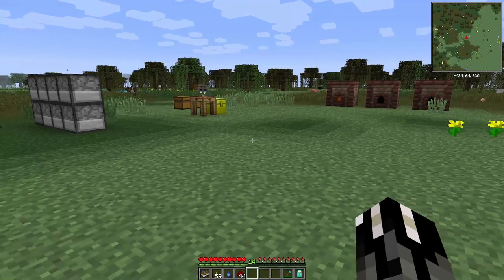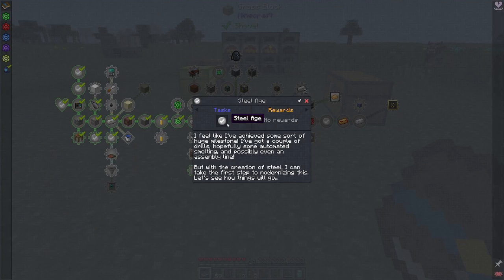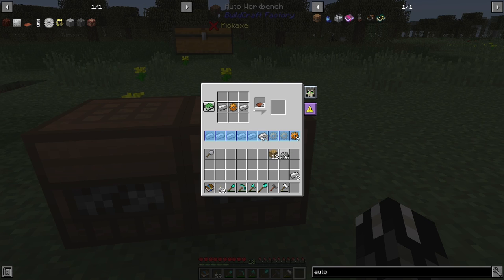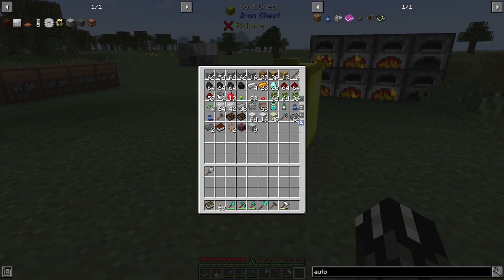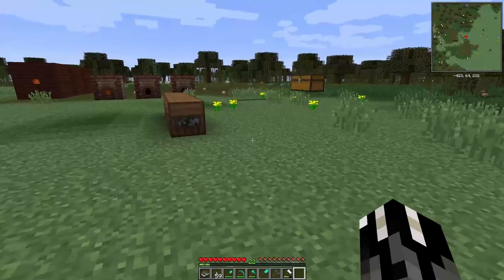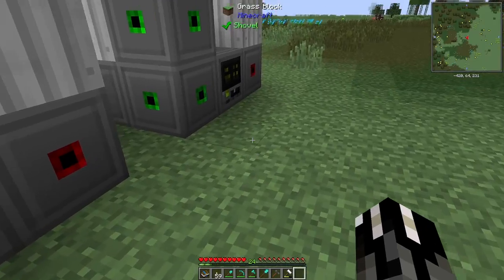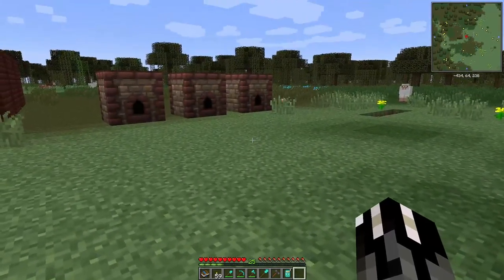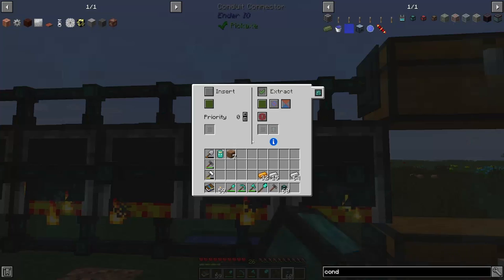Minecraft Feed The Factory Ep.2 Conduits and Red Resarch